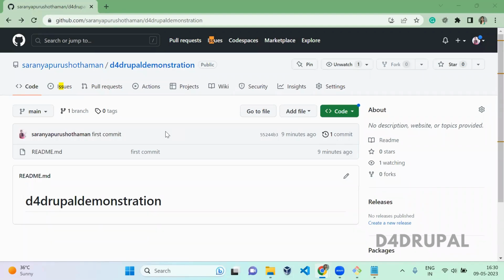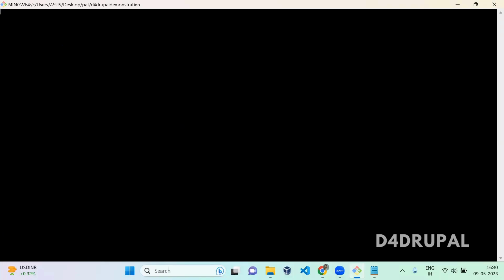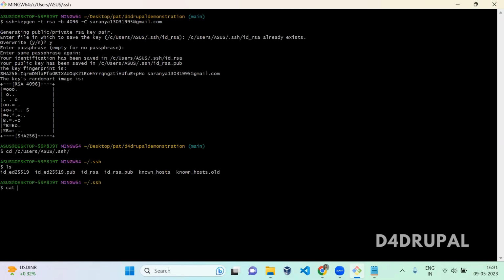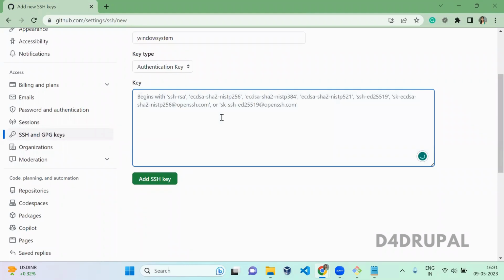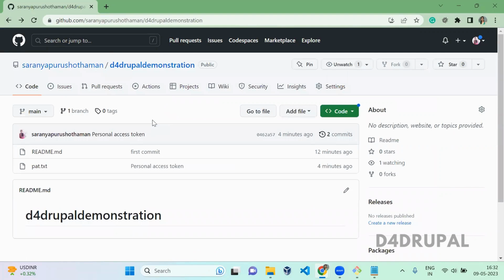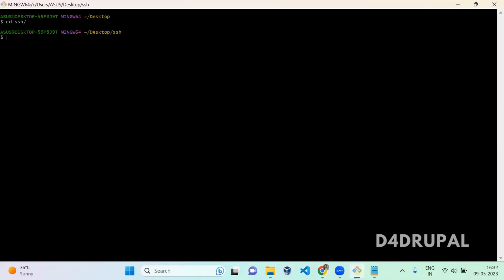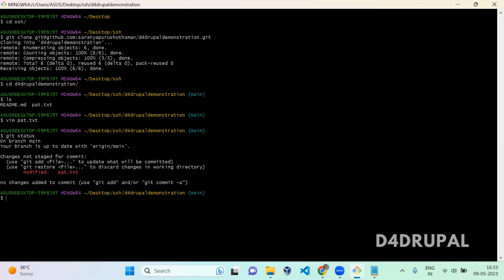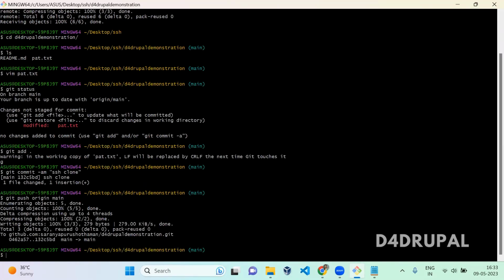Authenticate GitHub repository with SSH key | D4Drupal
Command to generate ssh key:  ssh-keygen -t rsa -b 4096